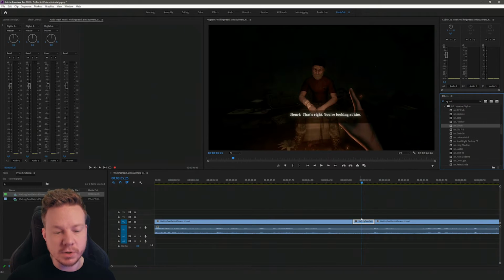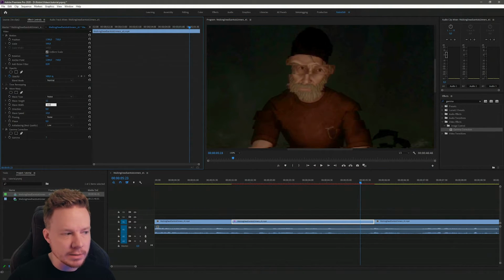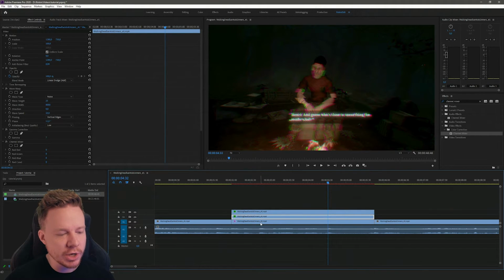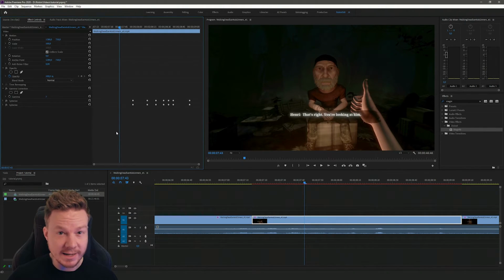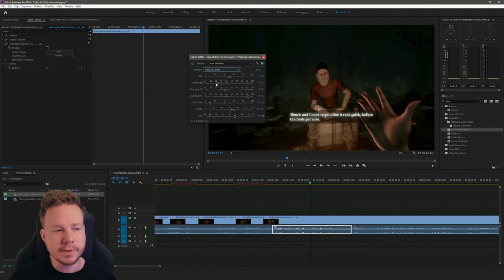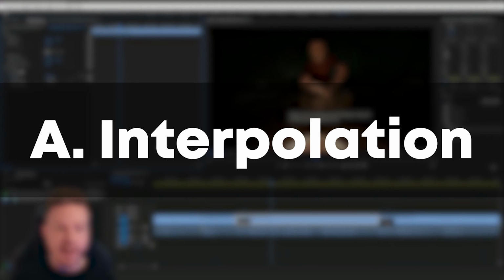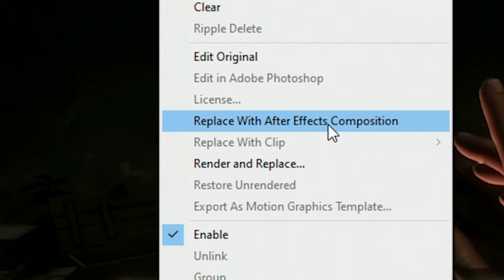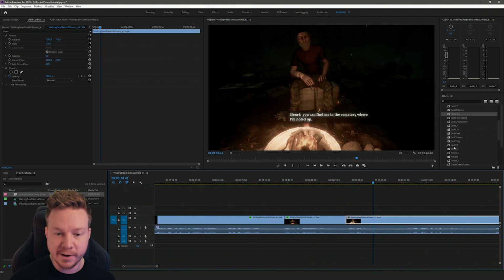5 Effects & Some Tips! | Premiere Pro 2020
More me!

Robin Torkar
Box 9002
25009 Helsingborg
Sweden

You're new? Well, good job finding the description! Let you in on a secret.. Most people don't! Anyways, thanks for stopping by! I play games of all types, talk crap, you know the deal. It's Youtube. Hope you like it! :3